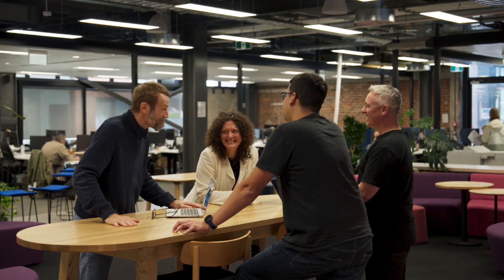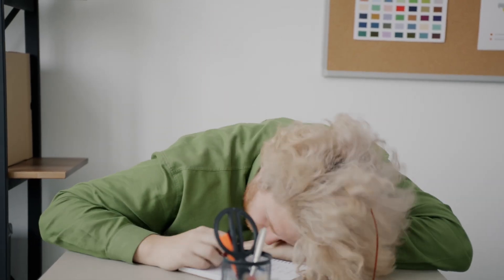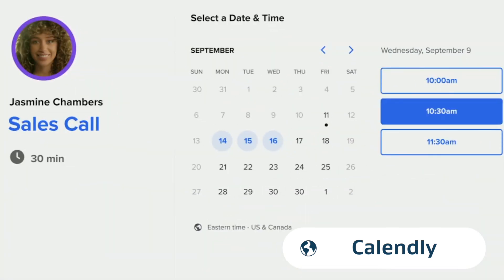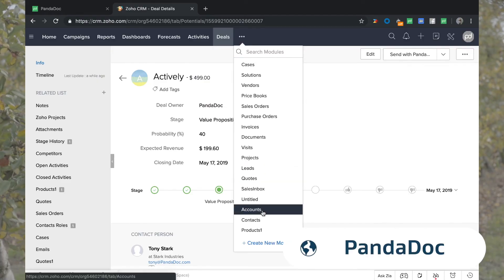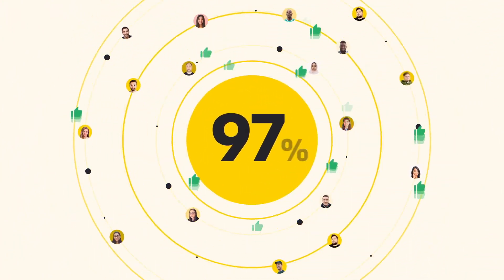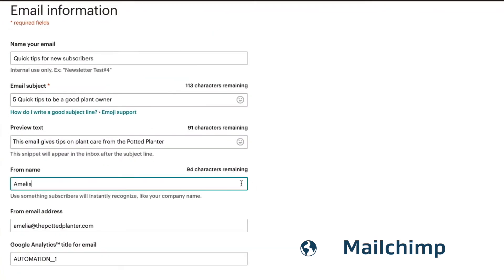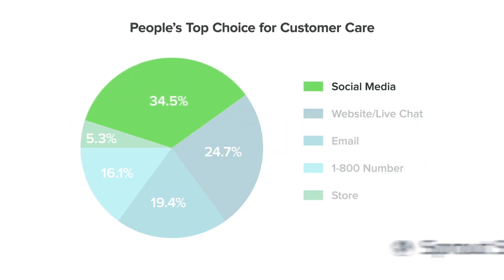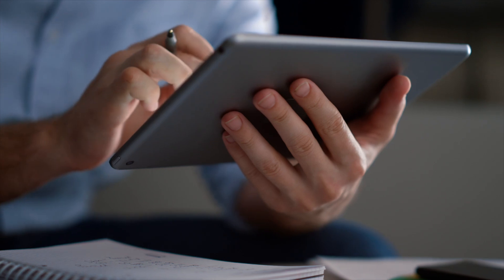Digital tools that can save B2B exporters time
See which digital tools can help B2B exporters save time and money while increasing their potential for growth.

For New Zealand exporters with limited budgets launching into export markets, using digital tools can help streamline their business and increase their potential for growth.

B2B sales journeys can be full of phone calls and Zoom meetings. Managing calendars and taking notes in calls gets tiresome, especially in different time zones.

Tools like Google Docs Voice typing and Otter.ai can transcribe online chats and phone calls as well as take dictations. Most transcription tools have a free offering available and give you the option to pay more for additional features.

Google Calendar and Calendly can find agreeable meeting times across time zones, as well as set up personalised and automated email reminders for your meetings with potential customers.

One NZ exporter worked out they could use reminders to come across as a thought leader before the meetings took place. They set up automated reminders for their meetings, which all began with, ‘Hey, looking forward to catching up tomorrow and in the meantime, have a look at this great article we’ve just been featured in…’ This can remove the reminder and follow up tasks from you and ensure you get the most out of these calls.

Google, Siri and Alexa, the free personal assistants associated with Apple and Android phones, can also give you a helping hand with booking appointments, setting reminders or helping with basic queries.

Sales tools streamline the quoting and proposal part of the sales process. With these tools you can customise templates, access content libraries and use features that nurture and track a quote.

Tools like PandaDoc and Proposify set up alerts to follow-up on your prospects and keep your leads warm.

If cold calling or outbound marketing is part of your export strategy, Google Voice is a free service that offers call forwarding and voicemail transcription.

For more support, consider tools like SalesLoft, VanillaSoft, and Outreach, which feature call scripting, auto dialling, local presence dialling, call recording and other advanced features.

These allow your team to communicate directly with clients and record chats.

Marketing automation tools can send emails when your customers are most likely to open them, and re-send them if they aren’t opened so people get your message. Mailchimp and Campaign Manager are budget-friendly options, otherwise many CRM systems like Hubspot have these features integrated.

Hootsuite and Sprout Social can help automate social media marketing by allowing you to post across all platforms from one place and schedule future posts, curate content and analyse performance.

Generative AI like Google’s Bard or Microsoft’s ChatGPT take automation to another level when it comes to creating copy.

Digital tools can do a lot for you, but they aren’t designed to understand your clients’ needs, the nuances of your export market or what makes your business unique.

Next Step:

Consider which digital tools your business could adopt to streamline processes, save time, and boost productivity.

Additional resources:

Interested in export or maybe you’re exporting already? Head over to myNZTE, your place for insights, tools and guidance to help you take your business to the world.